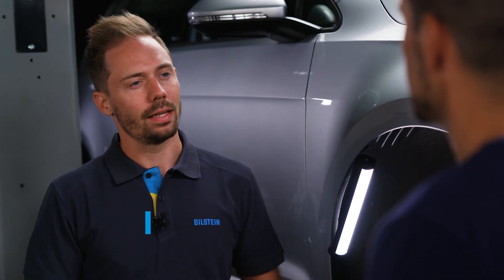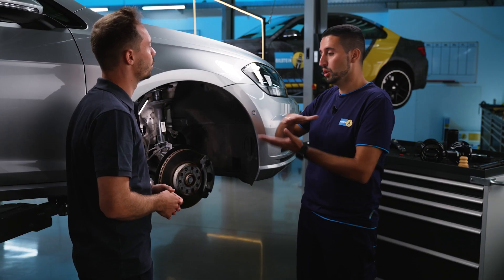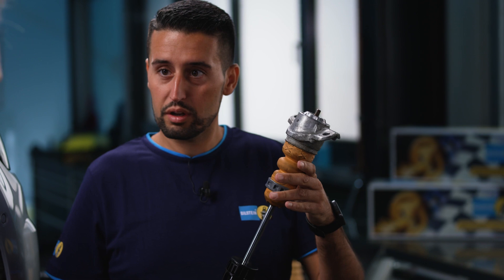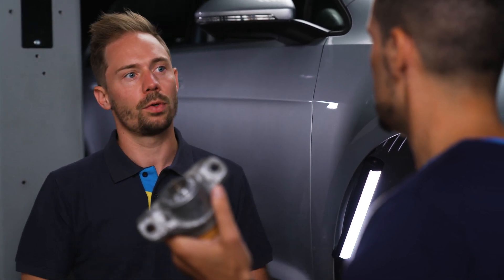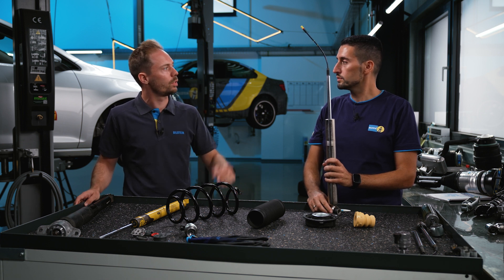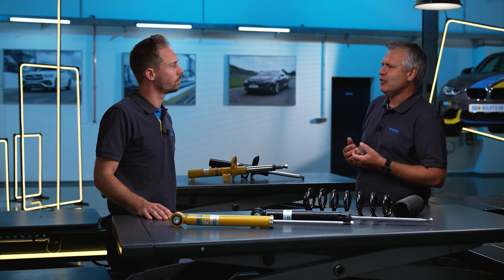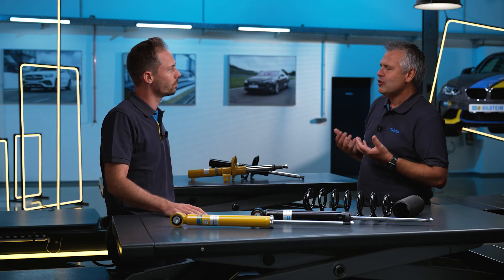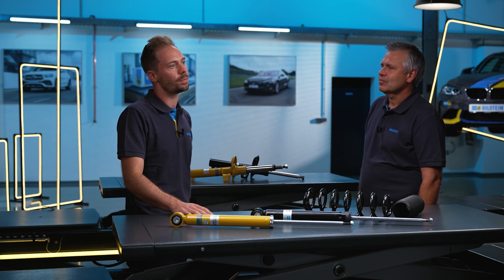"Suspension fundamentals" presented by the BILSTEIN Academy - Suspension Check & Diagnosis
Automotive professionals know how important a suspension test and appropriate damage diagnosis of the shock absorbers are: If shock absorbers are defective or worn, they can quickly become a real risk. It then can happen that the wheels lose contact with the road and thus no longer build up lateral or longitudinal forces. Defective shock absorbers can also significantly increase the braking distance. In addition, assistance systems such as ABS and ESP can no longer work correctly.

And the figures are still alarming: according to various evaluations, around 20 percent of cars on Germany's roads have defects. Quite frequently affected: The suspension and shock absorbers.

A professional suspension test and damage diagnosis in the garage are therefore extremely important. BILSTEIN shock absorber experts Rainer Popiol and Mustafa Yavuz explain how garages should proceed with suspension testing and shock absorber damage diagnosis.

*Covid-19 information: As part of the filming process, all persons involved were tested for Covid-19 before shooting started. In addition, strict attention was paid to compliance with hygiene measures.

0:00 Intro
0:28 Shock absorber inspection
3:53 Damage diagnosis mounting parts
5:58 Test drive & BILSTEIN mobile shock tester